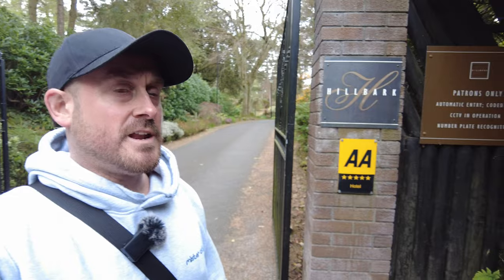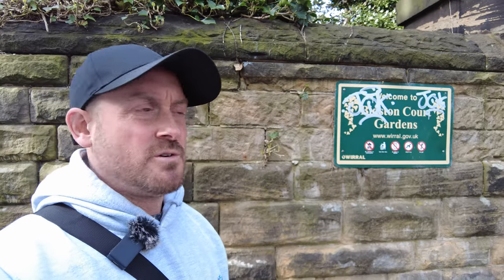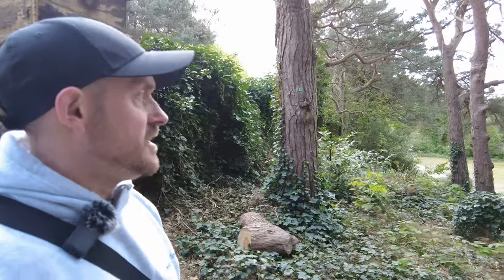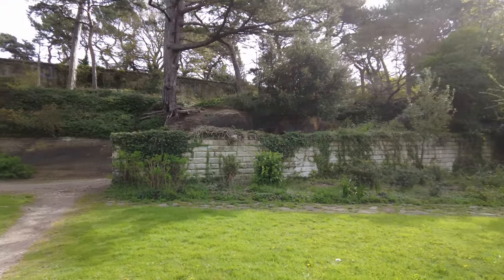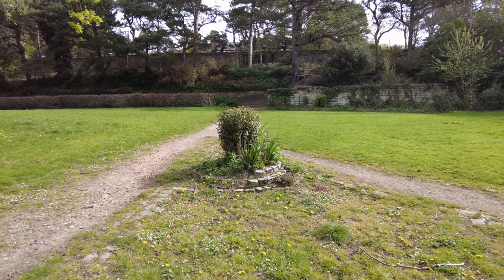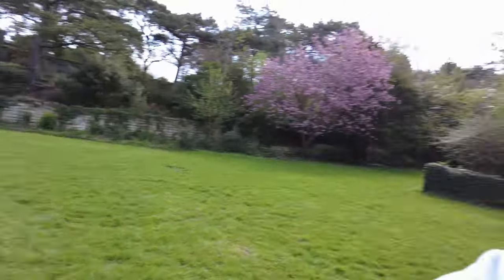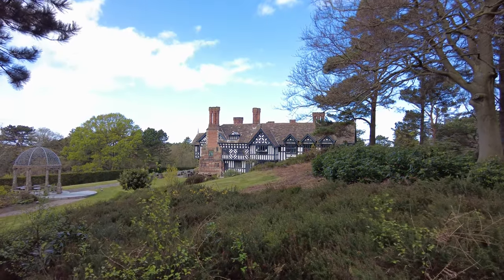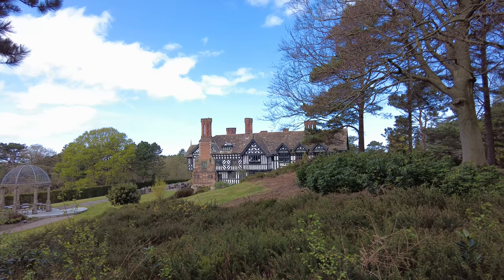The History of Bidston Court. The House That Moved.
I recently found out about a great piece of local Wirral history that relates to the stunning Hillbark Hotel building.

I have created this video to show the history of the building, where it was originally built and for whom as well as when it was moved.